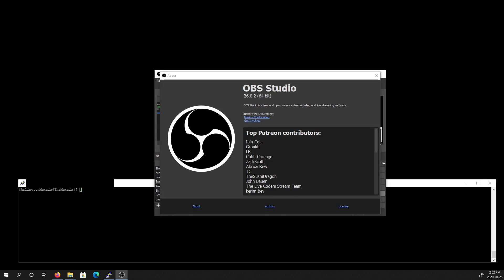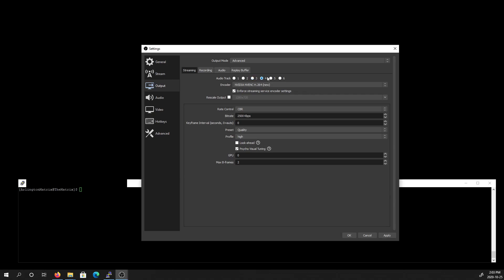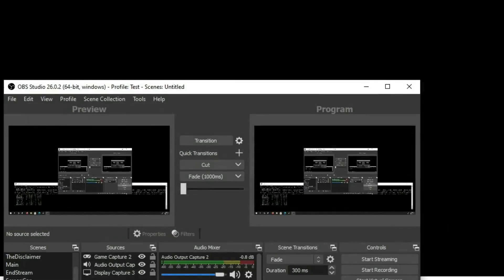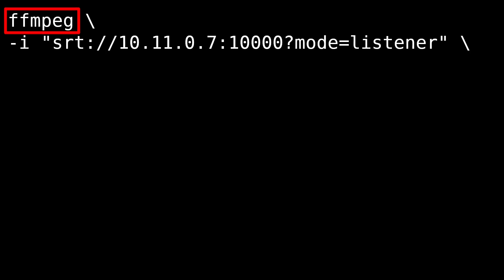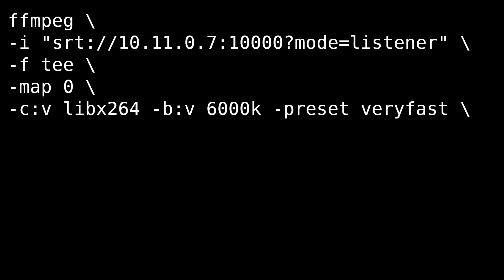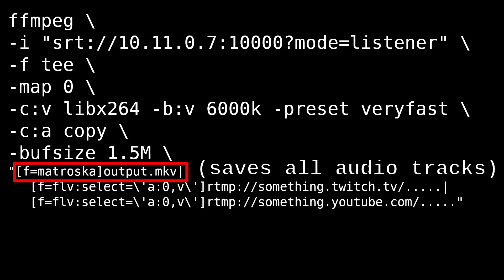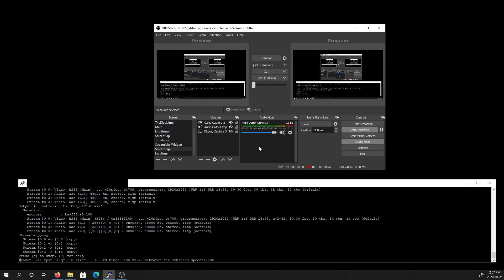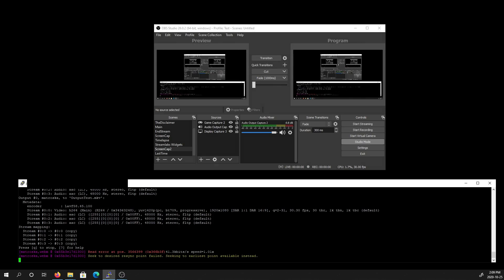STREAMING multiple audio tracks in OBS [with advanced ffmpeg configuration]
This video will show how to stream multiple audio tracks using OBS to an SRT server.  The SRT server can either be an online restreaming service or a local streaming server.

Chapters:
00:00 Introduction
00:19 Warning: does not work with...
00:35 What this video IS useful for
00:46 Configuring OBS
02:35 Setting up a streaming server
02:55 An example ffmpeg streaming script
06:30 Tip #1: Start the SRT server first
06:45 Tip #2: Close ffmpeg on the server before you stop OBS
07:12 End of Video

Other useful information:
-You can get the address of your linux server using the command 'ip address' in a command line
-There is no requirement to use port 10000 for your SRT server, however ports below 1024 on Linux require super-user privileges and shouldn't be used for this purpose.